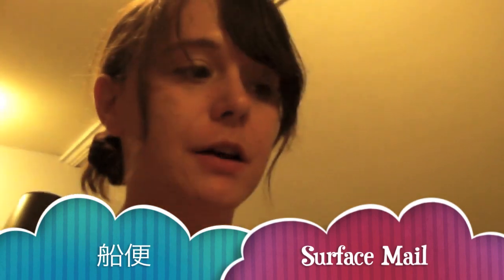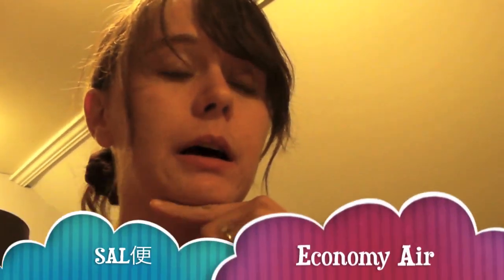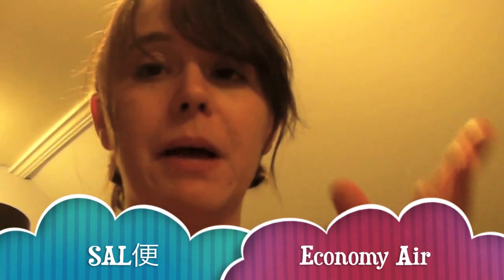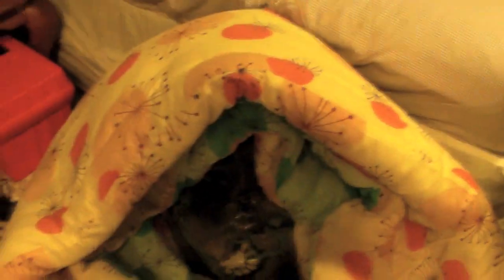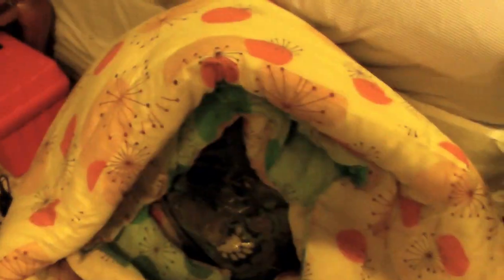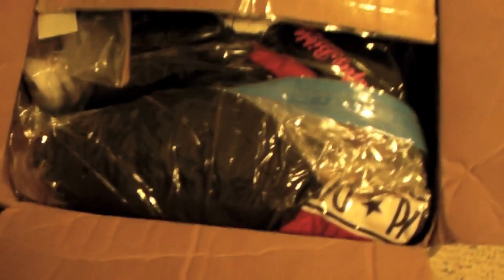Packages Arrived from Japan!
Mostly all of my packages have arrived. I still have 4 to come. One is being held by customs! Sad face.

Some of the vocabulary:

SAL便 (びん）- SAL bin - economy air
船便 (ふなびん）- funabin - surface mail
特別郵袋印刷物 (とくべつゆうたいいんさつぶつ）- tokubetsu yuutai insatsubutsu